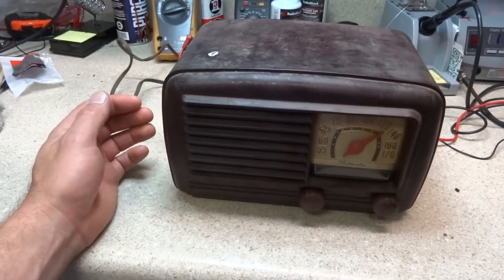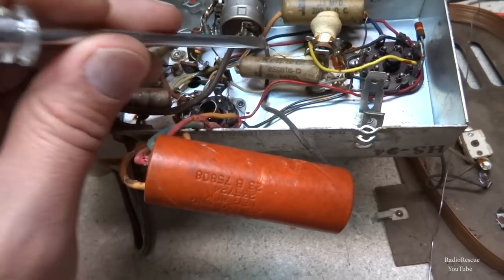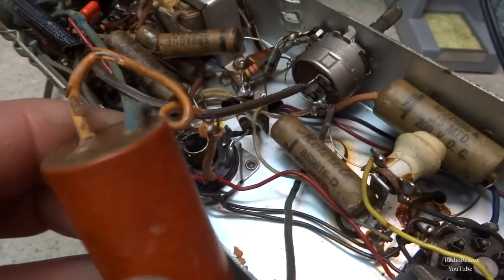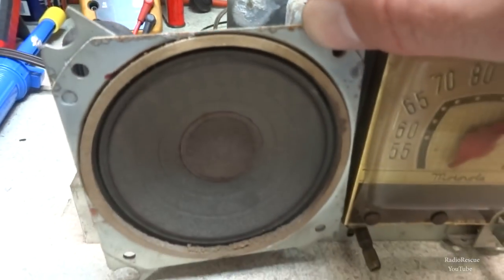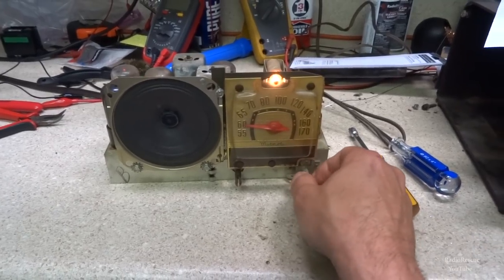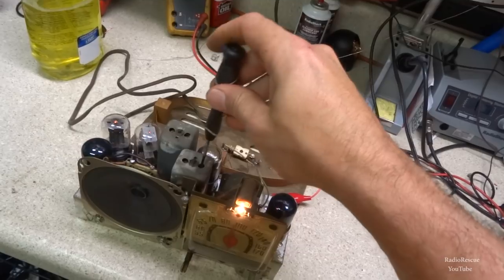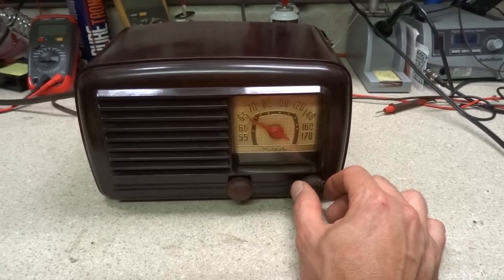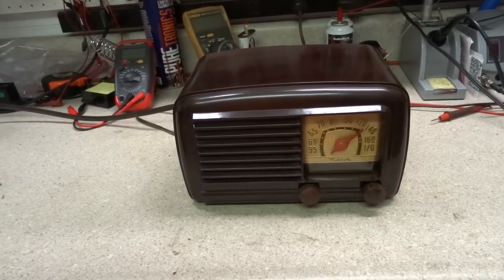Repair Of A 1947 Motorola 56x11 AA5 Tube radio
Here's a 1947 Motorola model 56x11 that was sent in for repair. Let's see if we can get it to play again.